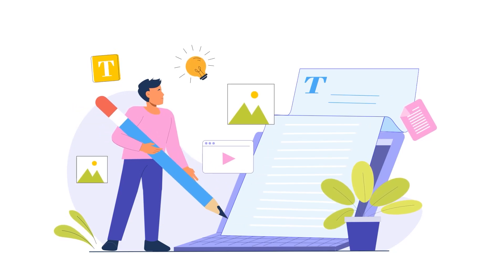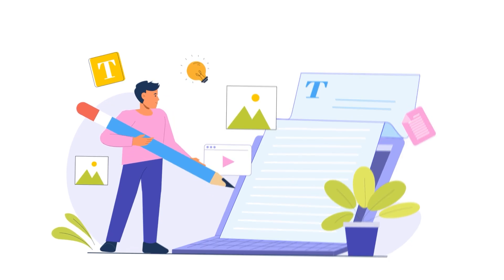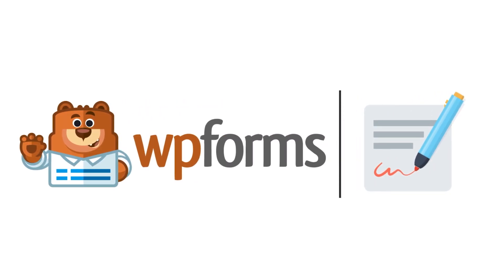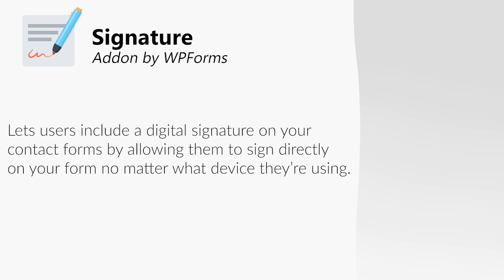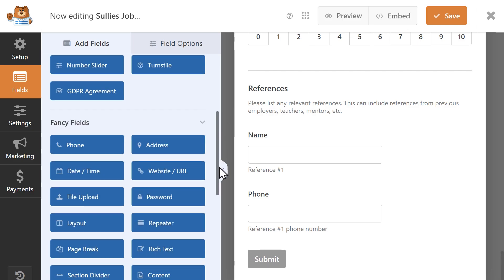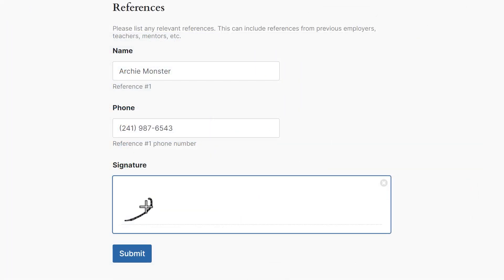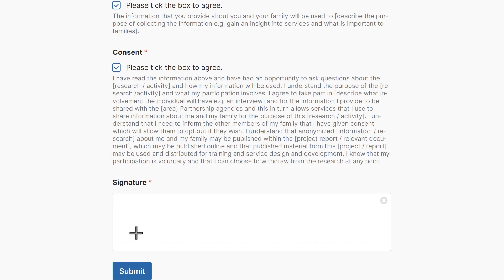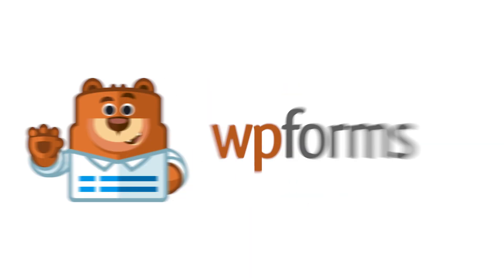Signature Addon by WPForms **2024 Version**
Learn more about the Signature Addon by WPForms.

Whether a customer is using a desktop, laptop, or smartphone, the Signature addon will allow them to easily add a digital signature to any kind of form.